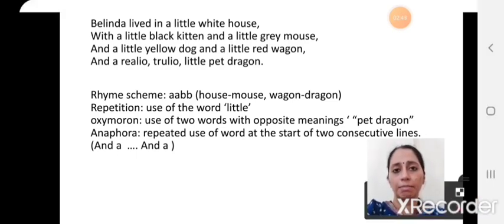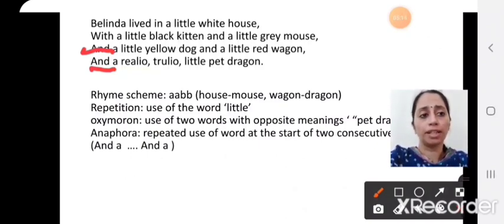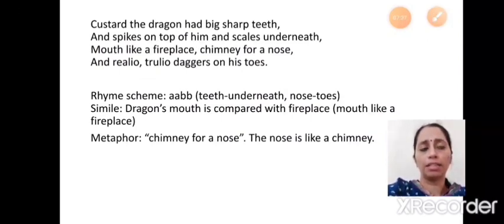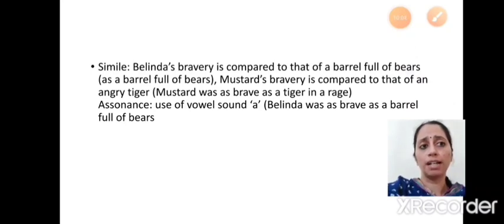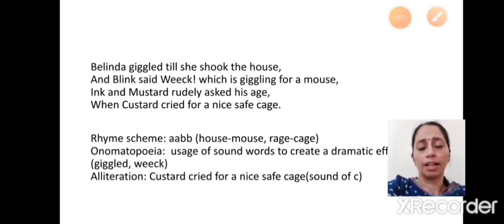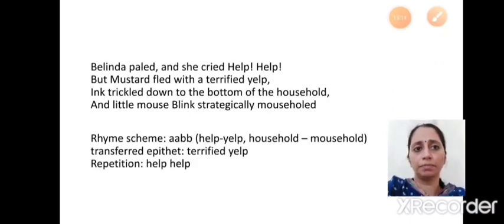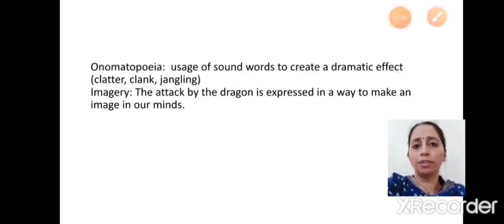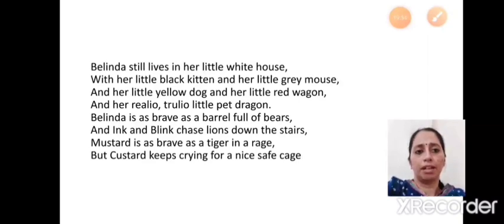class 10 English Poem The tale of custard the dragon part 2 6th January 2022